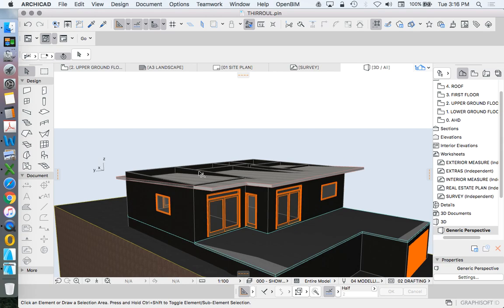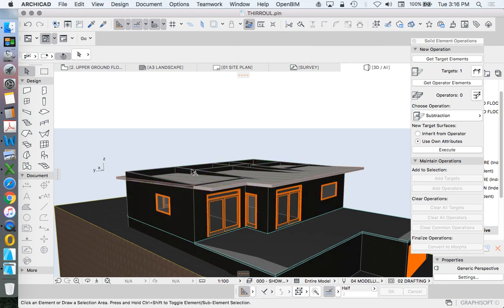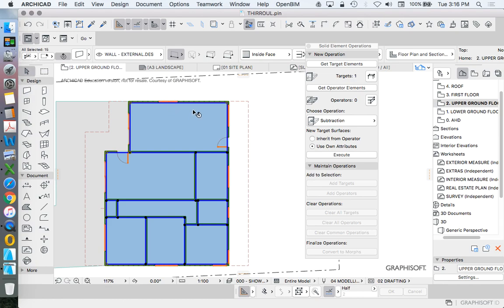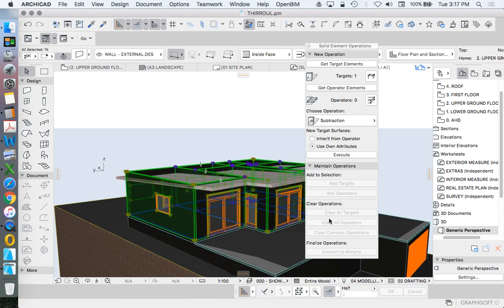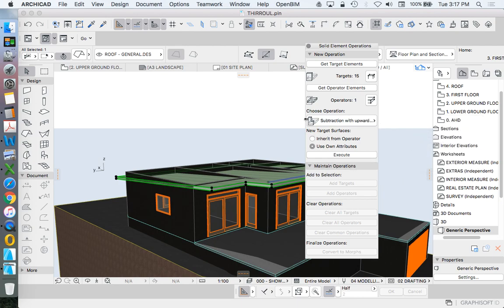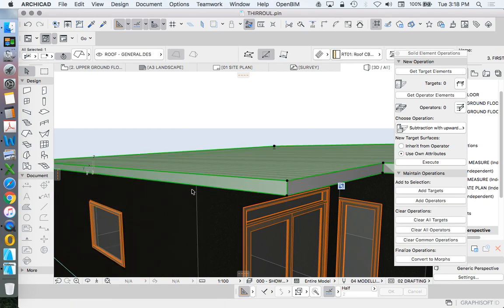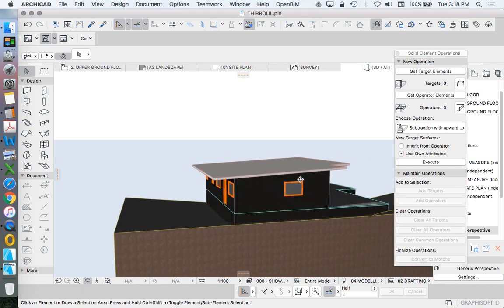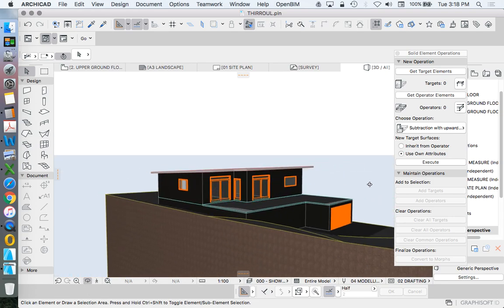ArchiCAD Alterations & Additions - 22 Solid element operation - trim roof